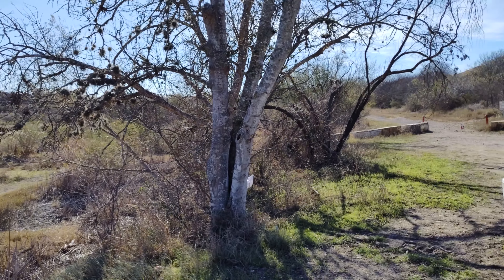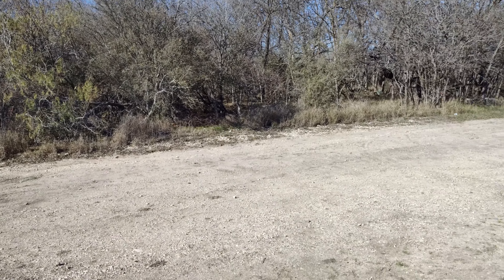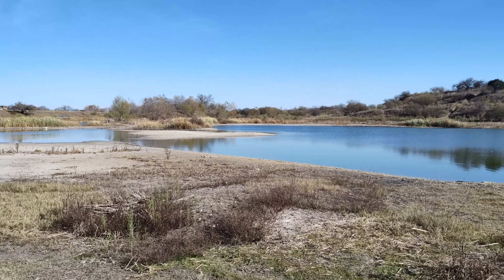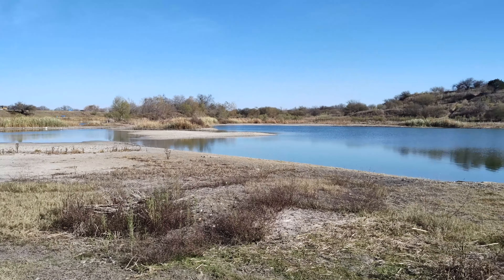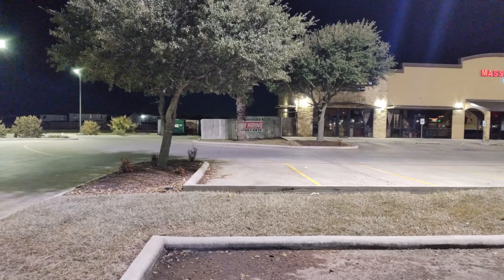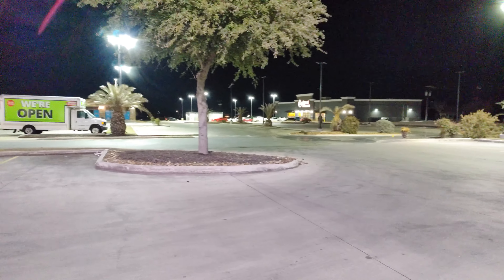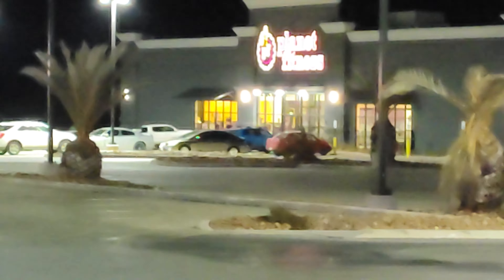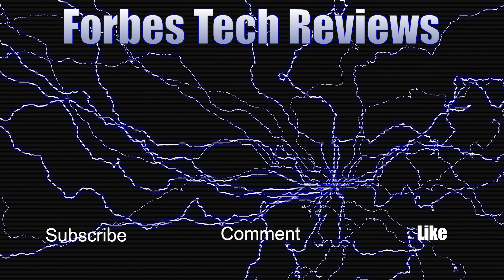Motorola Edge 30 Fusion Camera Review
I wanted to test out the cameras on the Motorola Edge 30 Fusion. These can get the job done. I shot some 4k video and some photos. Please let me know what you think of the quality on the cameras for this phone.

6.55 POLED FHD+ Display
4400 Mah Battery
SnapDragon 888+
Android 12
256GB Storage
12GB Ram